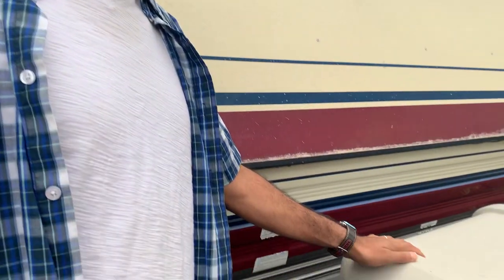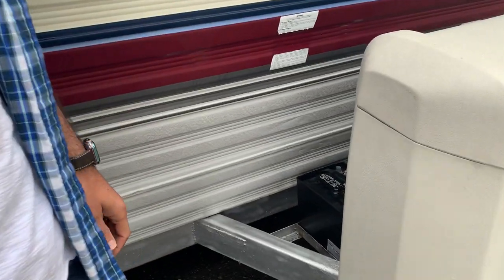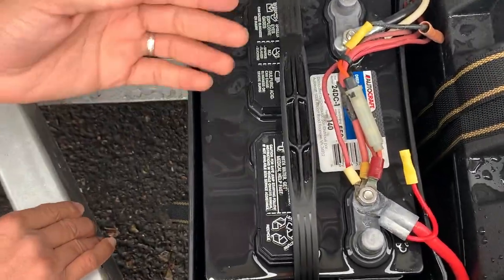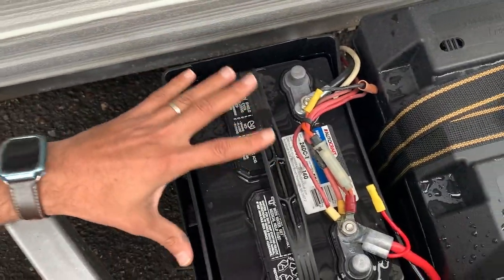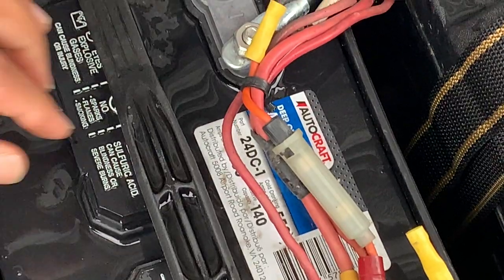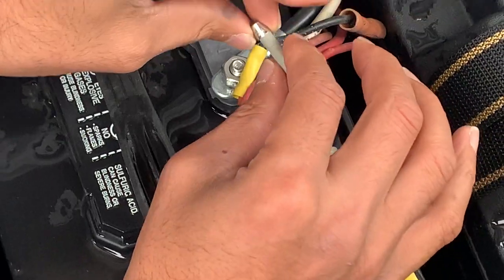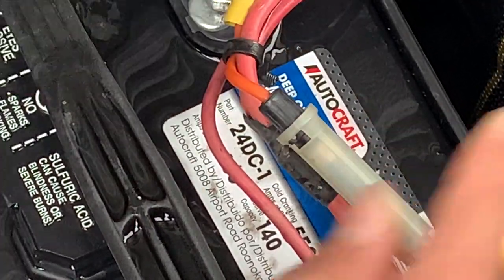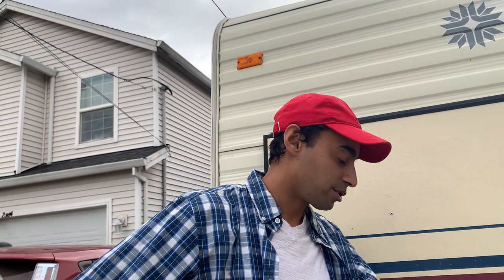Travel trailer no dc power and battery not charging Fix 2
Our travel trailer once again had no DC power. Watch what caused the issue and hopefully this will fix your problem.